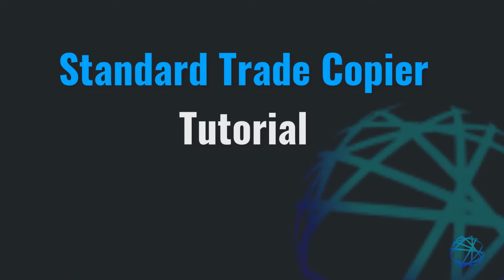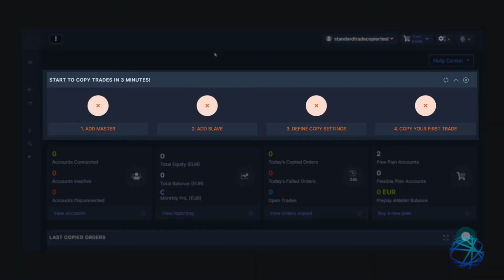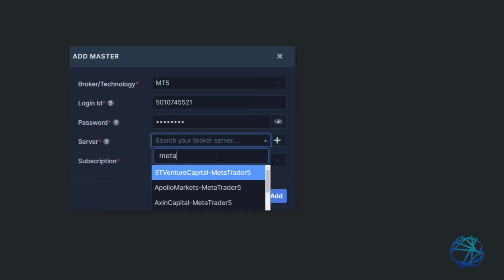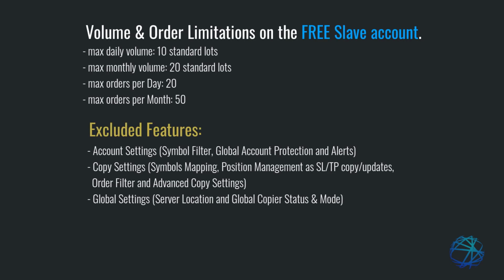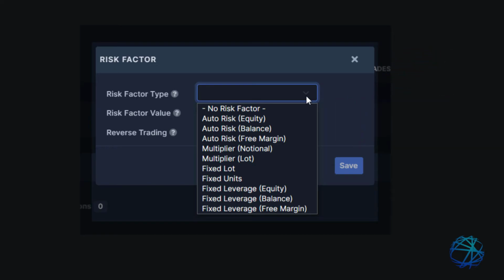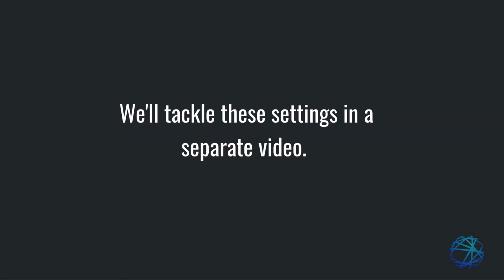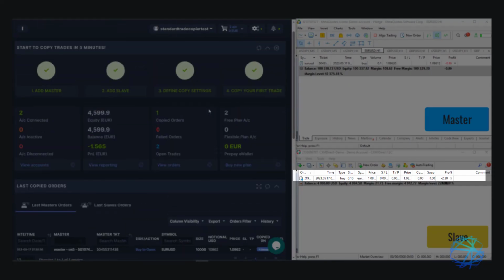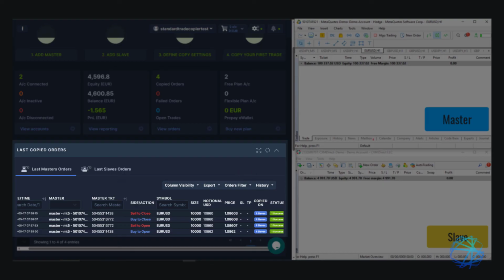How to Get Started with Duplikium Remote Trade Copier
Hi! We're so thrilled you found us!

Click on the chat icon to get a team member to assist you!

0:00 Introduction
0:27 Register an account
0:57 Add Master
2:21 Add Slave
2:40 Exclusions and Limitations on the Free Slave Account
3:01 Define Copy Settings and Risk Factor Intro
3:46 Additional Settings quick intro (Pending, Stop Loss, Take Profit, Advanced, and Symbol Settings)
4:37 Mandatory Settings: How to Check
4:59 See It in Action and Last Copied Order

Futures, forex and CFD's on margin trading contains substantial risk and is not for every investor. An investor could potentially lose all or more than the initial investment. The high degree of leverage can work against you as well as for you. Risk capital is money that can be lost without jeopardizing ones’ financial security or lifestyle. Only risk capital should be used for trading and only those with sufficient risk capital should consider trading. Past performance is not necessarily indicative of future results. You should be aware of all the risks associated with futures, foreign exchange, and CFD's trading, and seek advice from an independent financial advisor if you have any doubts.